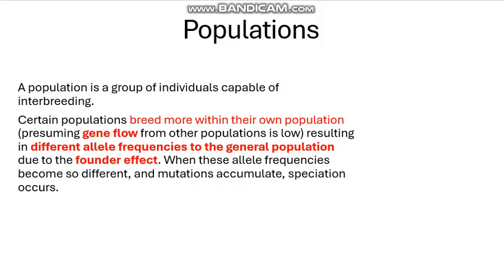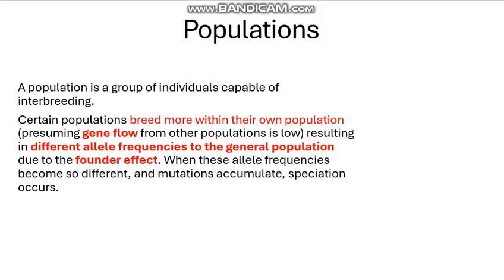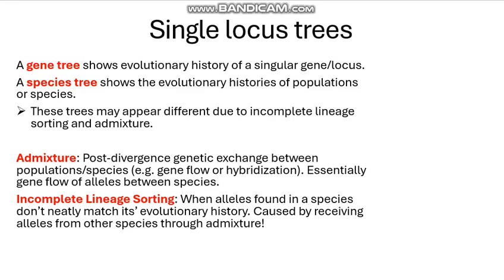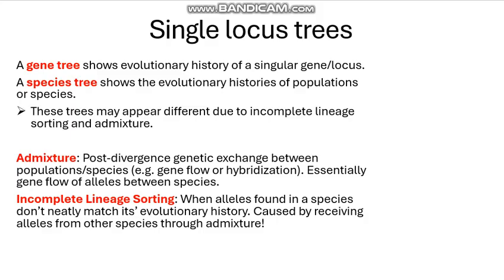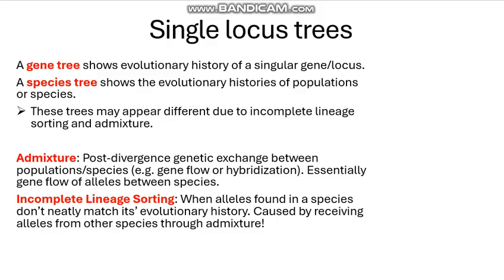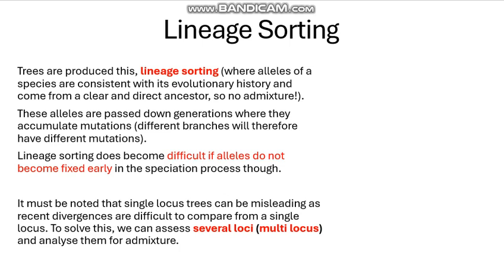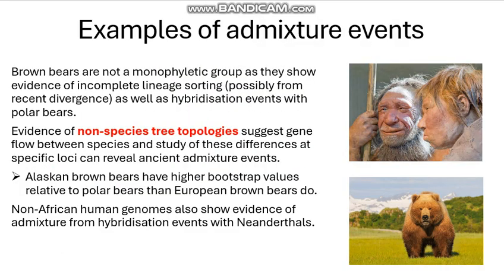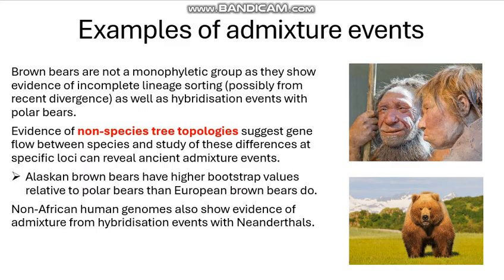Evolution and Genetics (Species vs Gene trees and Lineage sorting)